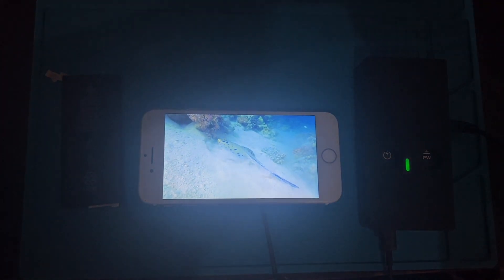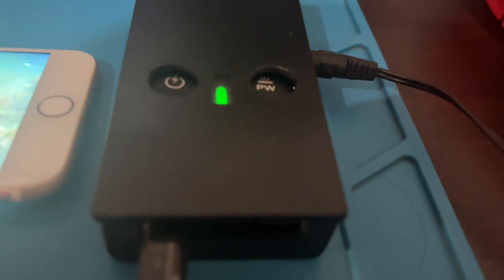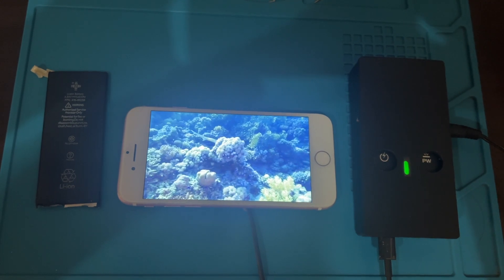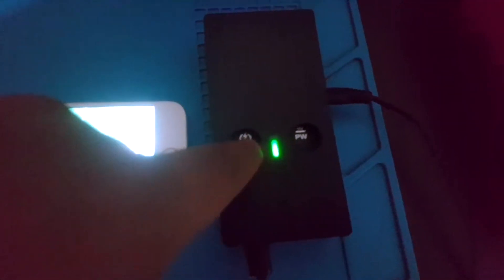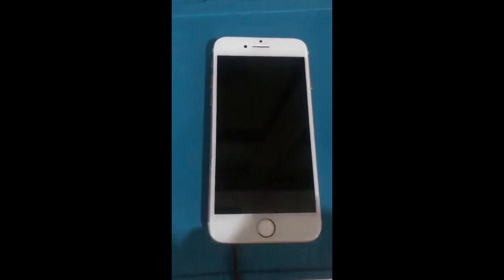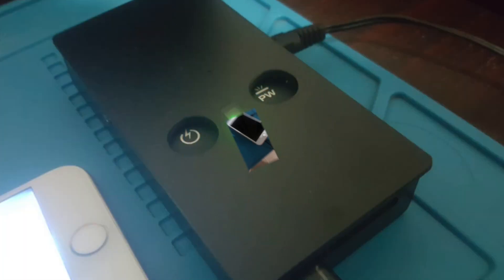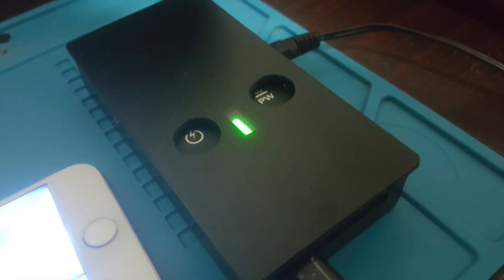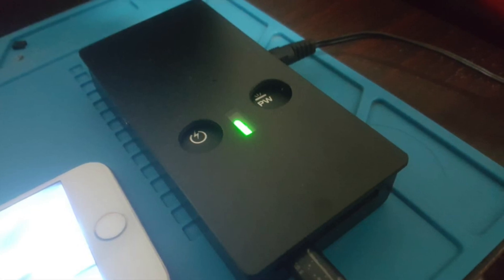Use iPhone Without A Battery? Revive Your Old Phone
Sharing how i was able to tinker around with some bits of pieces and was able to finally use an iPhone 7 without the battery straight from the outlet.
Not going into detail about how it was technically done. if there is enough interest i could probably make another video about the technicalities of it.
hope we can bring back more dead devices to life.